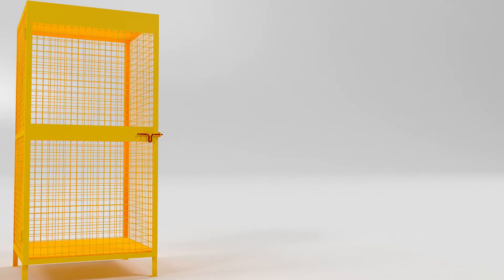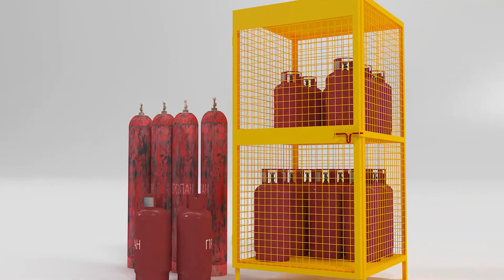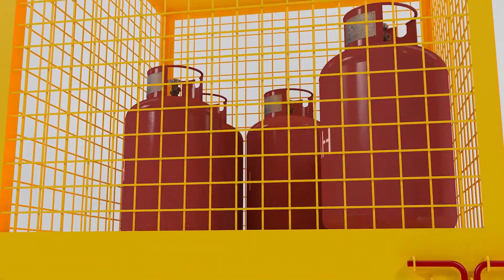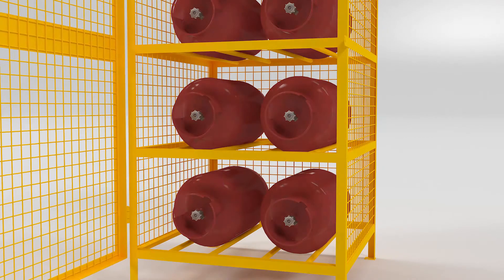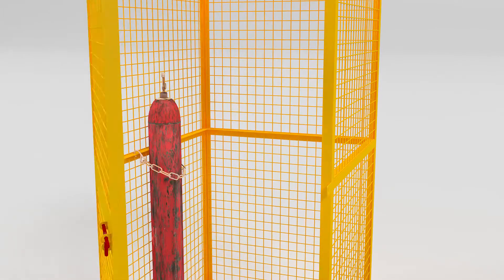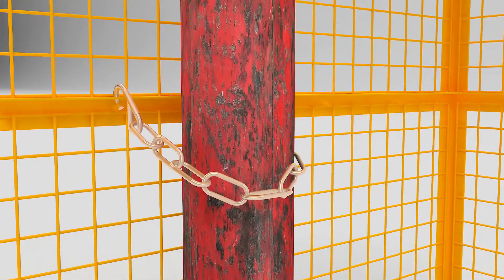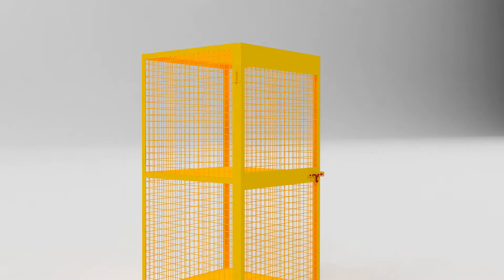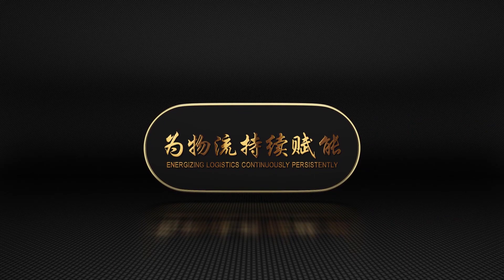Gas Cylinder Rack、Storage Cabinet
Chairborne is a supplier specializing in board material storage and transfer solutions. It is our philosophy to make the customer's material handling safer and orderly, and to make the customer's supply chain more reliable and efficient.